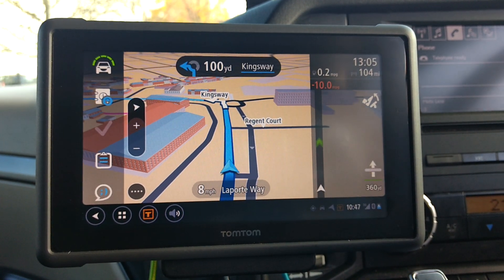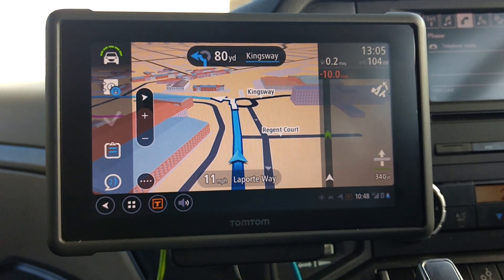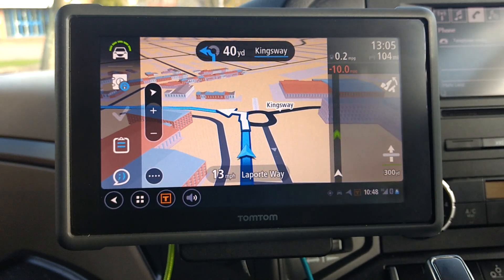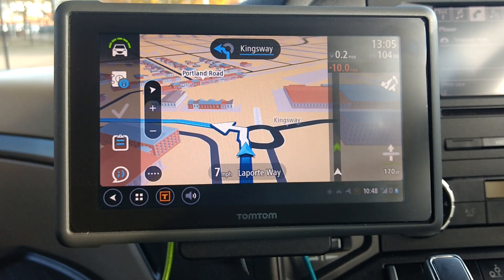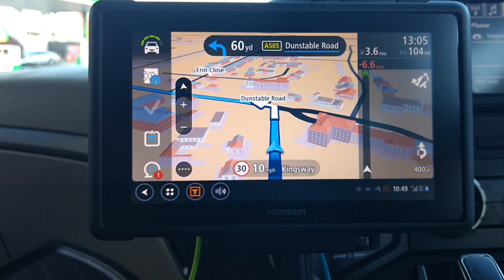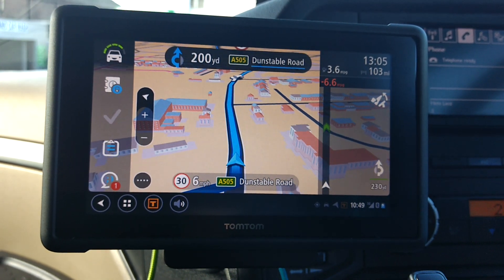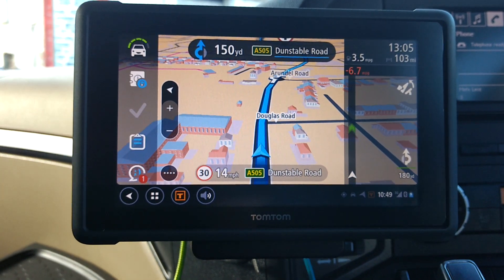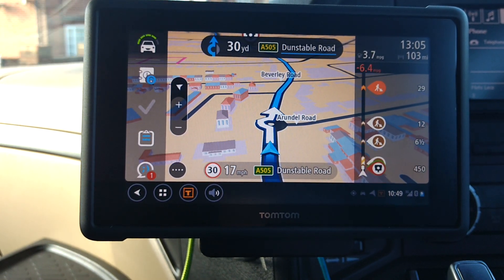TomTom PRO 8275 3D Buildings & Roundabout instructions